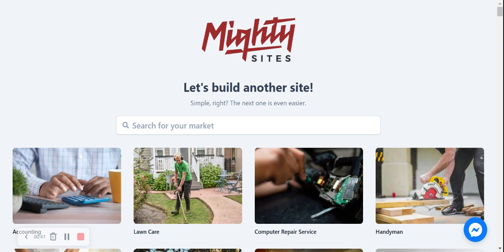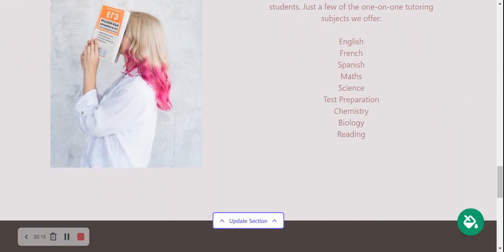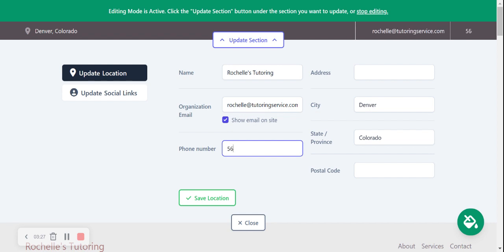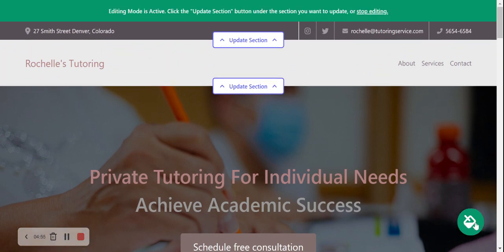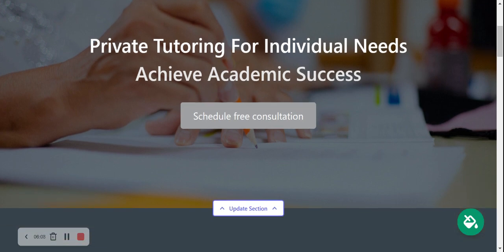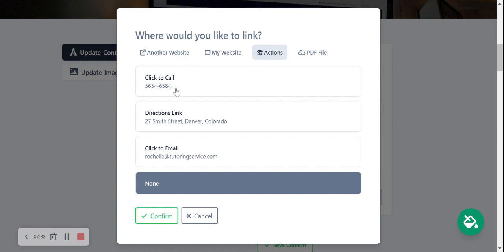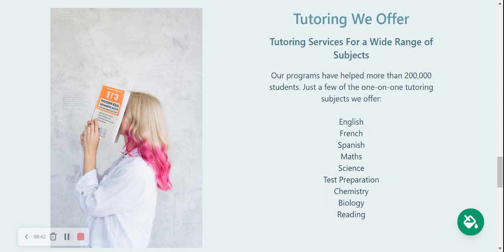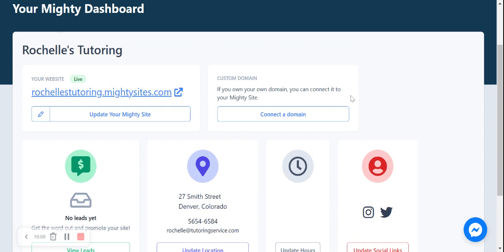How To Build a Simple Tutoring Service Website - FAST & EASY!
Create a simple tutoring service website today! Try Mighty Sites FREE!

Making a website for your tutoring service has never been easier! Mighty Sites is the easiest website builder available.

All you need to do is enter basic information about your tutorial service, and Mighty Sites will automatically generate a simple, professional website for your tutoring business.

With the Mighty Sites Website builder, there is no coding required. Generate a template and then make edits to your satisfaction. This video shows you the step-by-step process for creating a simple website for your tutoring service.